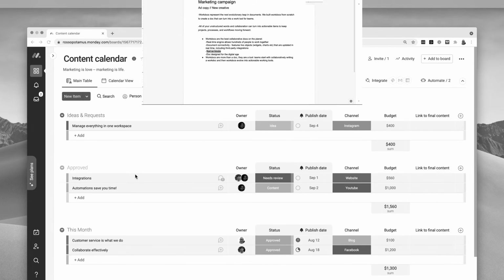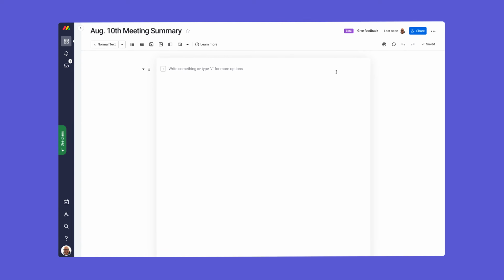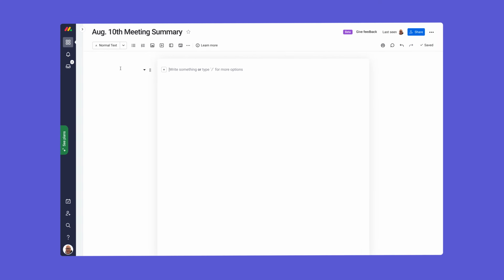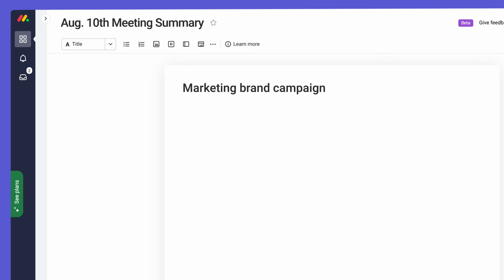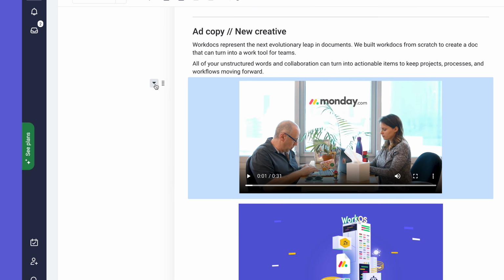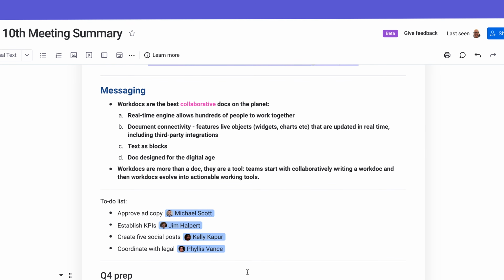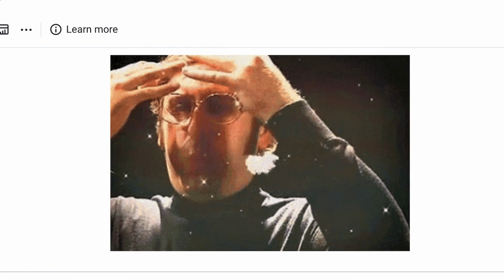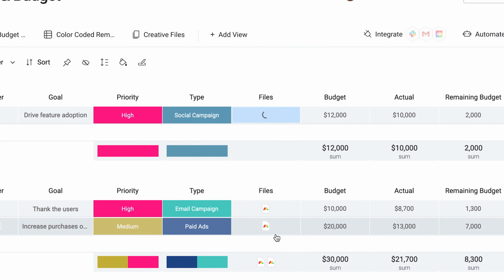monday workdocs | monday.com tutorials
Welcome to the next evolution in monday.com’s Work OS platform — monday workdocs! Ross breaks down all you can do with the new collaboration feature.

00:00 - Introduction
00:15 - Add workdoc
00:21 - Add team members // control editing permissions
00:43 - workdoc elements // how to search for an element
01:07 - Tag team members & move elements
01:28 - Connect boards to your workdoc
01:50 - Turn any text into board items
02:06 - Connect widgets